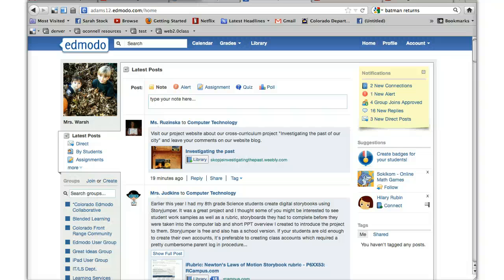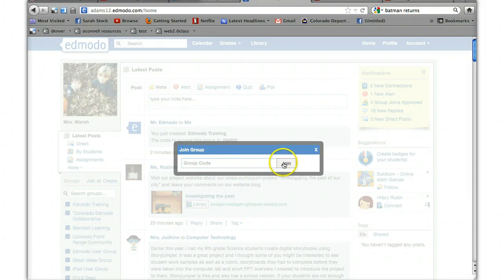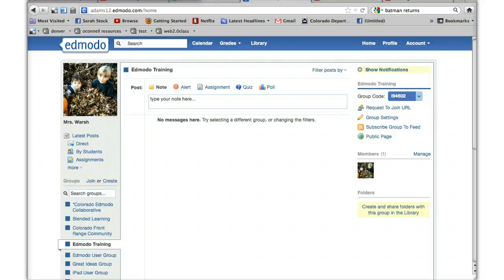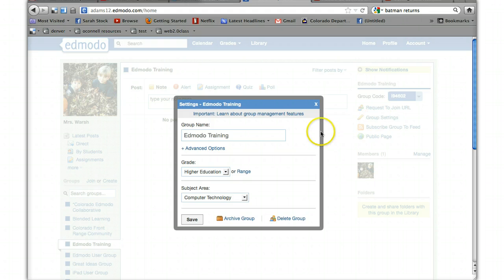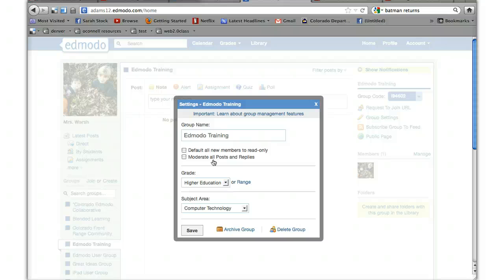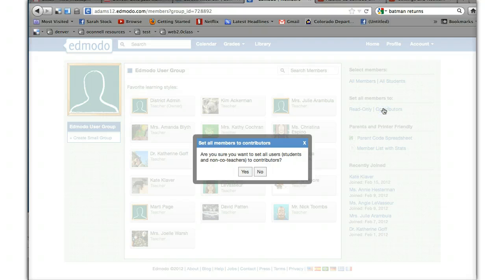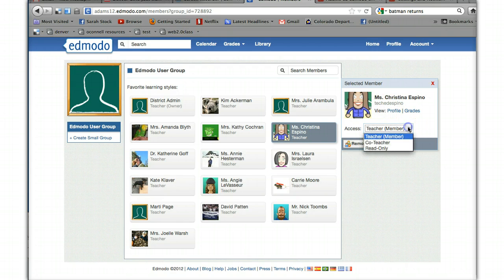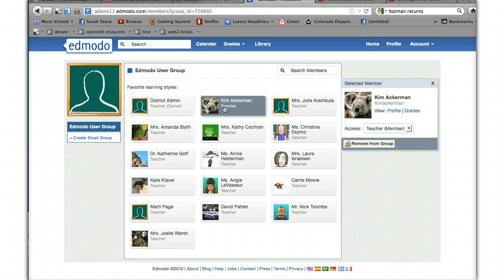Groups in Edmodo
Explains how to create, invite people to join and mange groups in Edmodo.